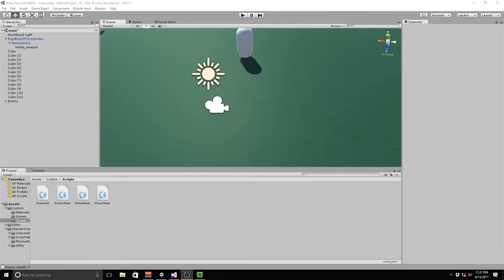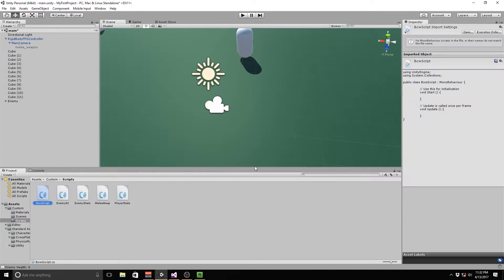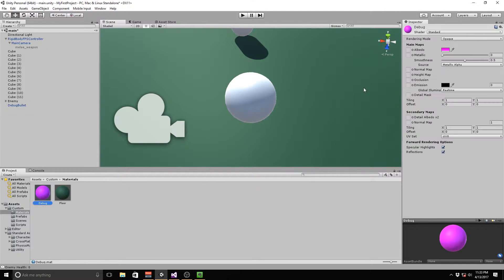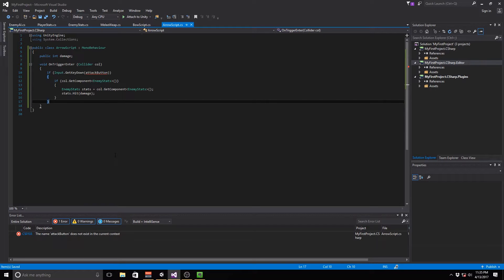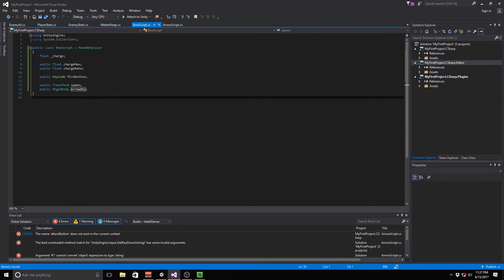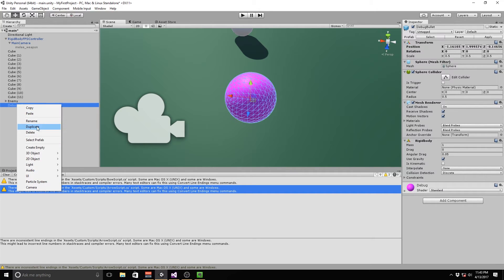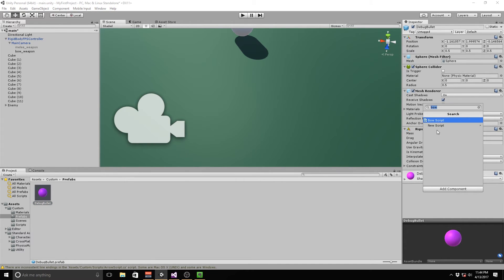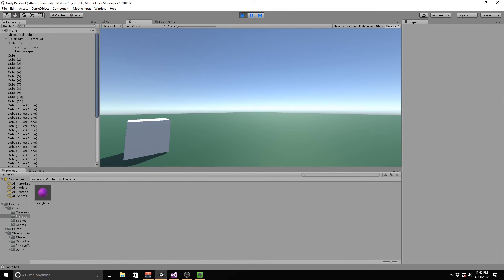MAKING YOUR FIRST GAME (Ep 6: Bow and Arrow)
In this tutorial, we will be making a basic bow and arrow system in Unity, Hanzo-styled.